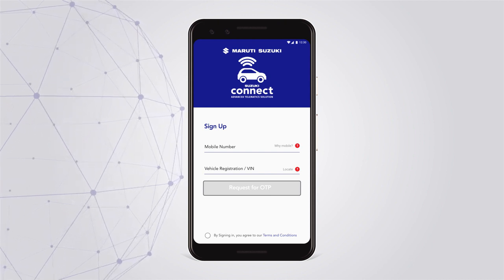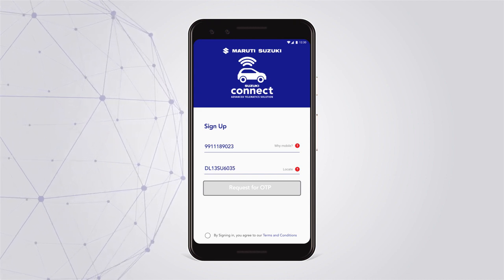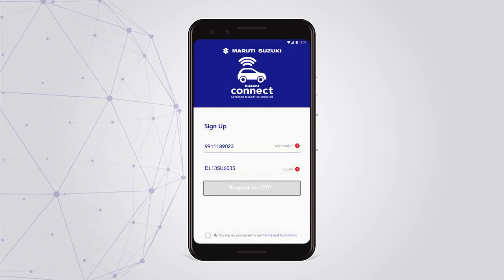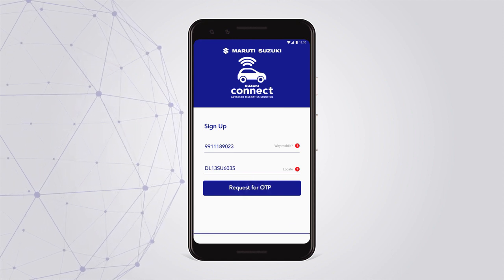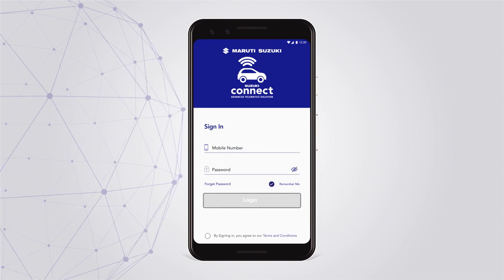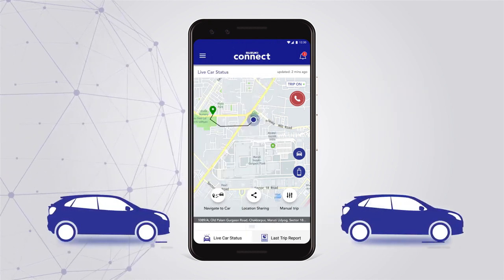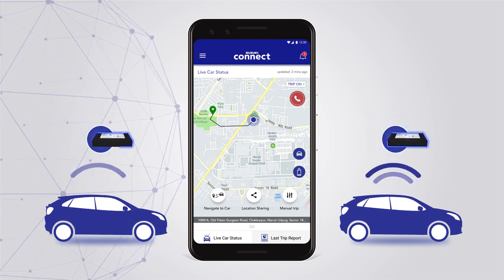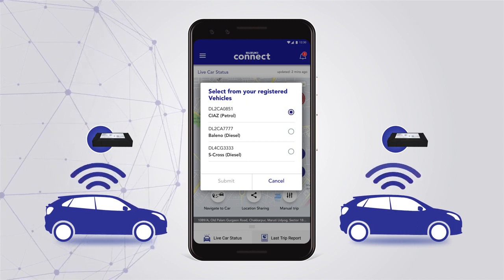How to use Suzuki Connect App | Shivam Autozone | Mumbai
To know more about Suzuki Connect, Call – 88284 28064
or visit our Nexa Showroom @ Kandivali / Andheri.

Suzuki Connect helps you connect your car by providing wealth of information that enhances your on road experience. From your vehicle's maintenance to helping you to drive better and even save fuel, Suzuki Connect will ensure you that you and your car become a part of better connected world.

Shivam Autozone is a Premier Automobile dealership, headquartered in Mumbai, India. The company deals exclusively in Maruti Suzuki vehicles, the highest selling automobile brand in the country. Started in July 2011, Shivam Autozone is one of the leading Maruti Suzuki dealership in Mumbai. Through its diverse & distinctive divisions - Nexa, Arena, True Value and Commercial channel, Shivam Autozone Group seeks to fulfill the precise needs & requirements of a wide demographic of consumers, thereby delivering a matchless service experience. With a presence of 17 plus locations across Mumbai, we at Shivam Autozone don’t just sell cars, but are single-minded in our purpose of making customers for life & this is what sets us apart from competition.

At Shivam, we deliver everything related to Maruti Suzuki vehicles - selling, servicing, accessorizing, financing, buying or exchange of your old Maruti cars, Maruti Driving School (MDS) and lots more.

Our Locations: Kandivali, Powai, Nalasopara, Andheri, Talasari, Shahapur, Vasind & Khardi.